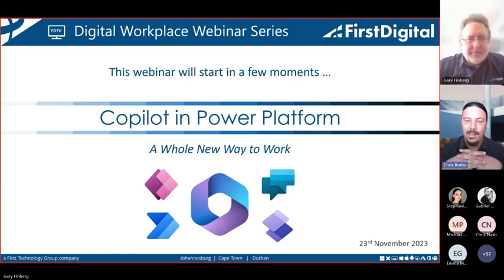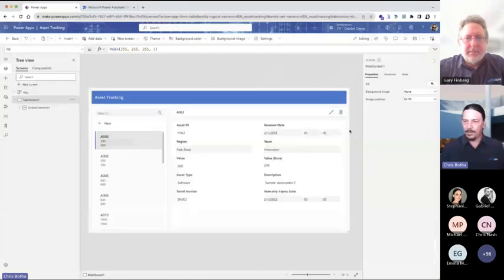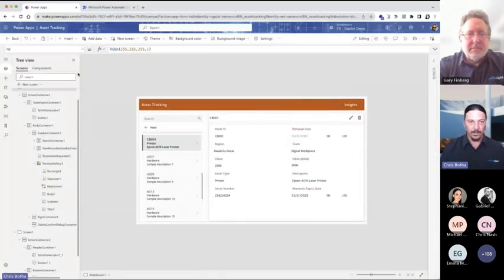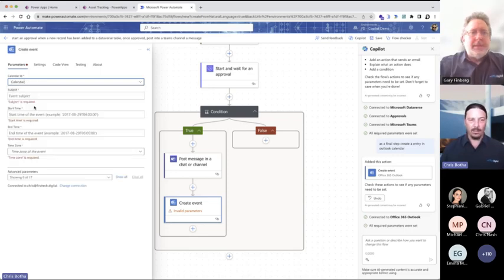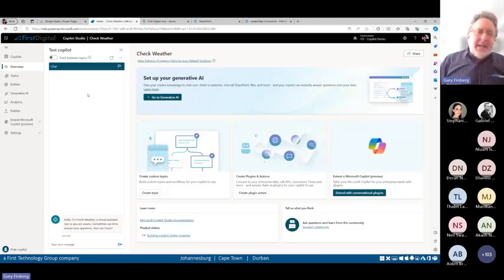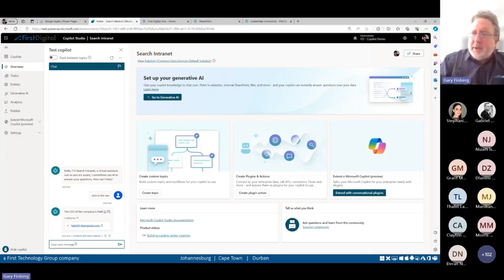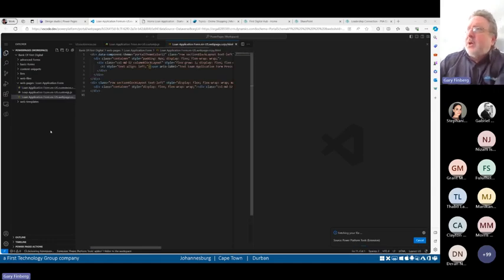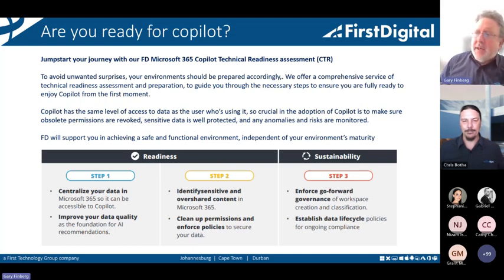The Power of Microsoft Power Platform Your Copilot to Success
Join First Technology Digital for our Microsoft Power Platform Copilot webinar! In today's digital age, organizations are constantly seeking innovative solutions to streamline their business processes, boost productivity, and drive growth.

Microsoft Power Platform is your ultimate copilot on this journey, offering a powerful suite of tools for creating custom apps, automating workflows, and analyzing data.